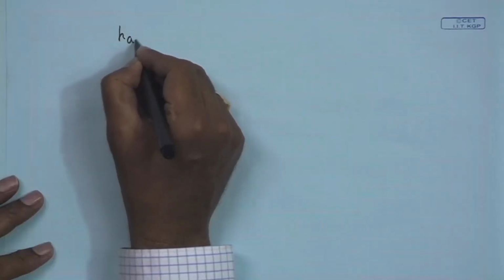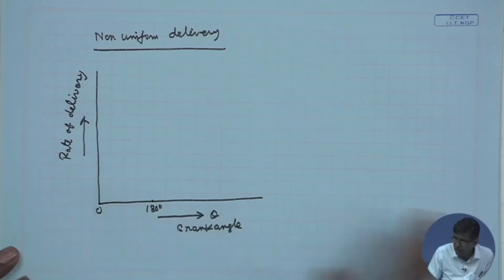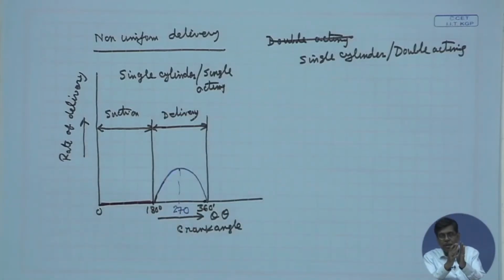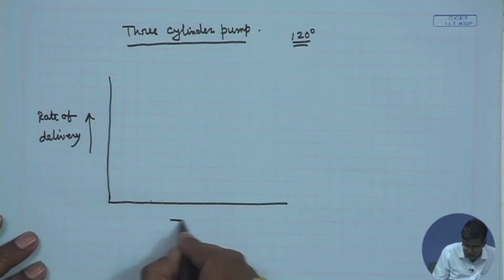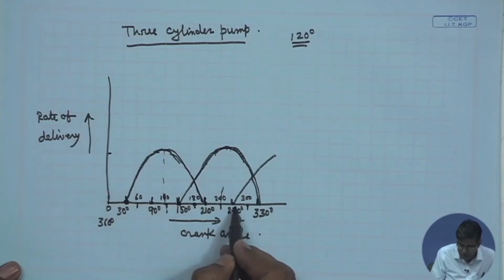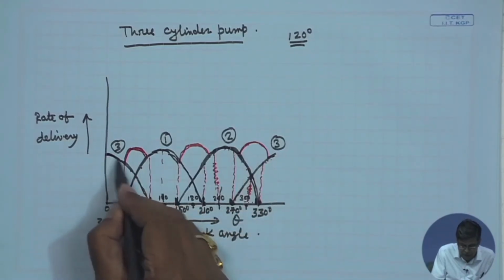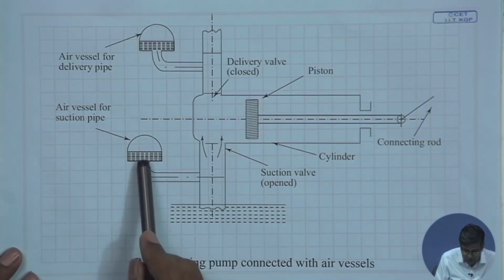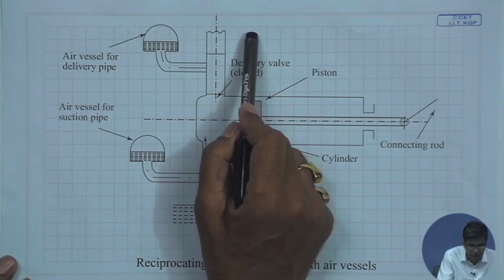Lecture 31: Reciprocating Pump Part - II